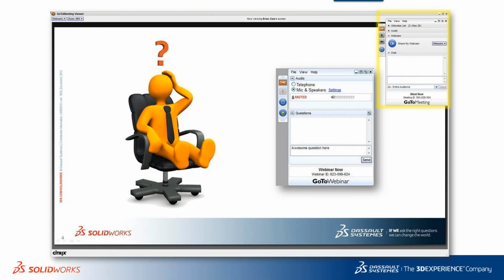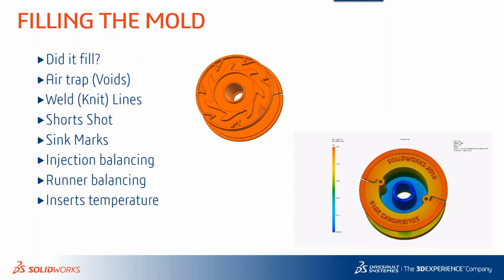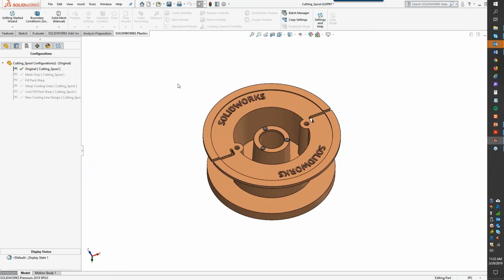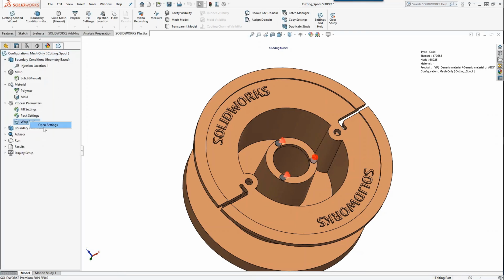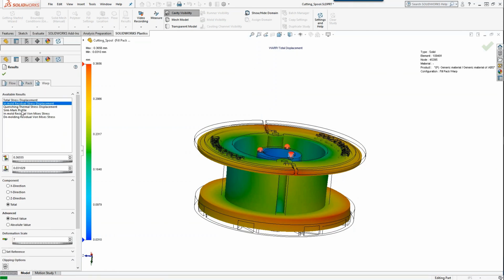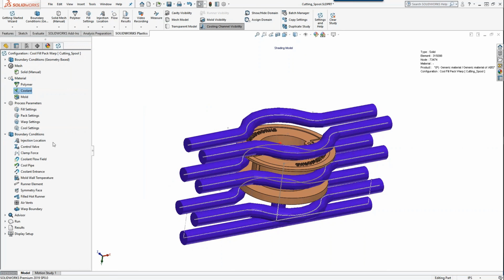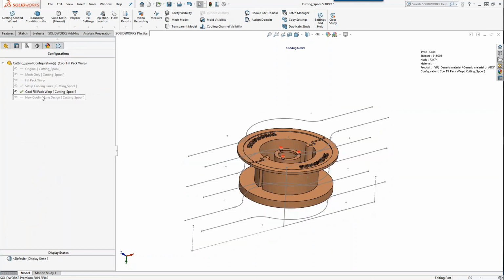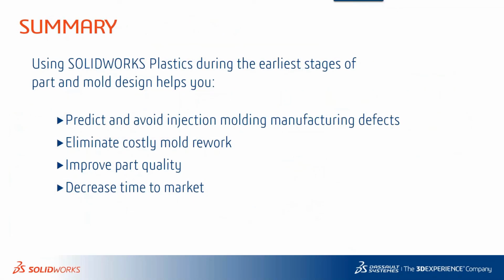How to analyze mold cooling line layouts and predict molded part warpage using SOLIDWORKS Plastics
Learn how you can design and analyze simple or complex mold cooling line layouts, optimize cooling system design to minimize cycle times and decrease manufacturing costs and optimize part and mold design, material selection and processing parameters to reduce or eliminate molded part warpage.